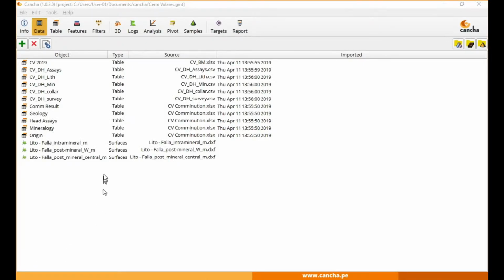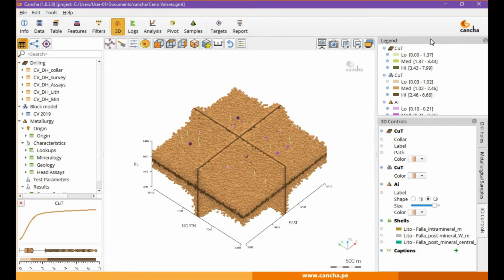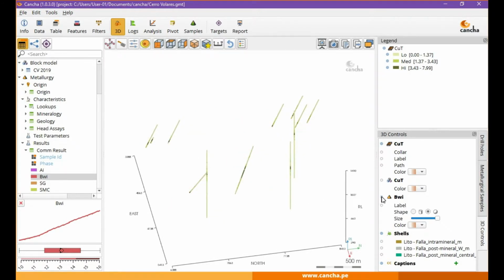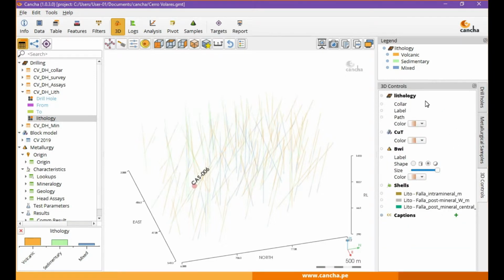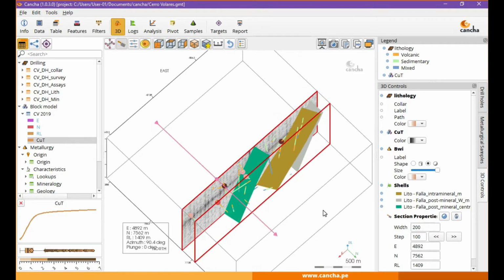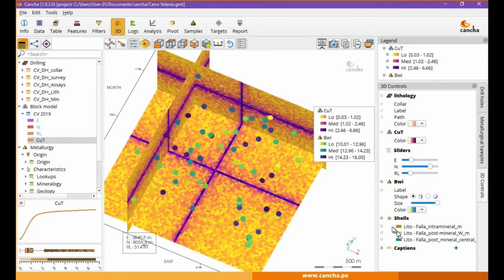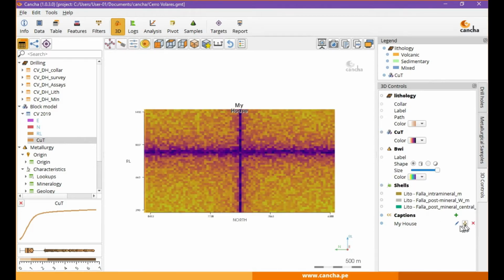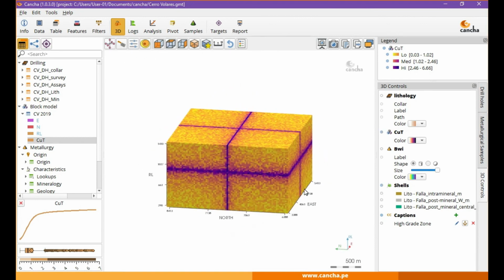Cancha 3D View Tutorial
Use the 3D view in Cancha geometallurgy software to view and analyse geometallurgical data.